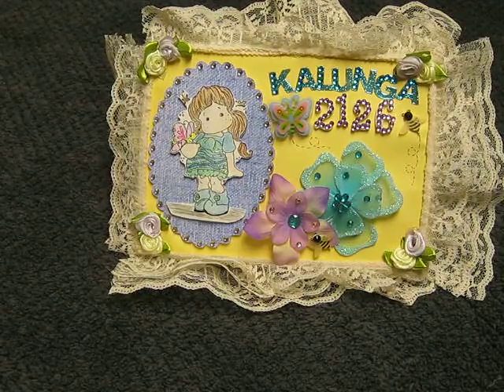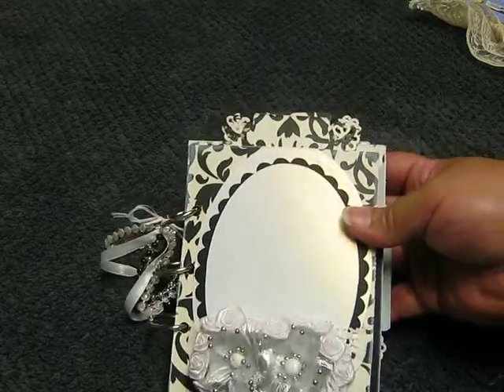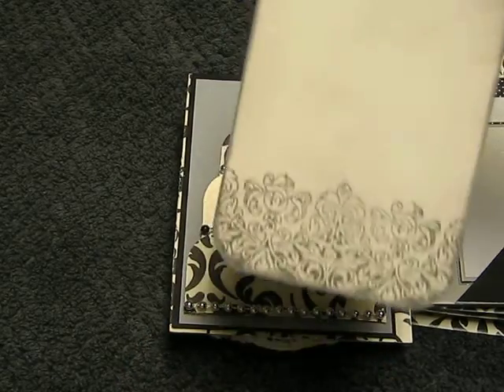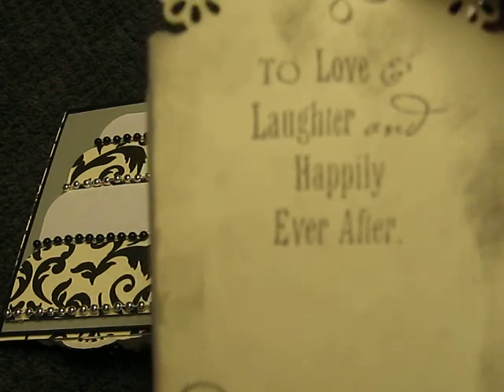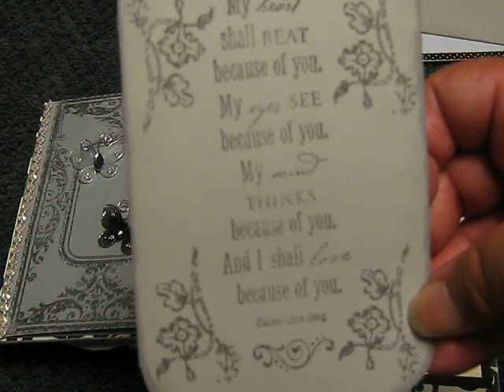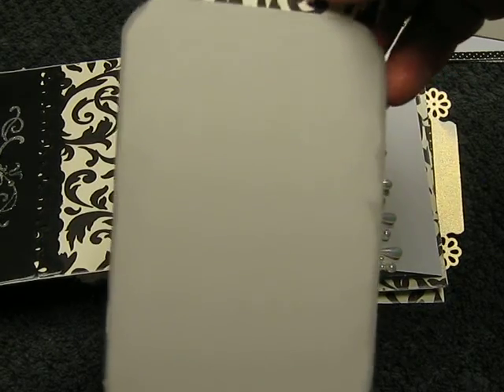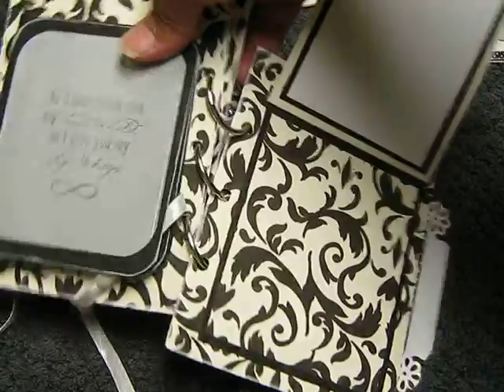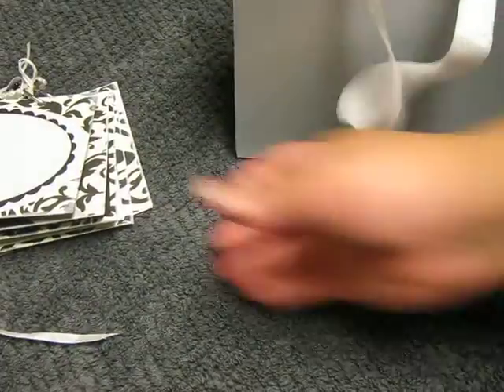Project share of a Wedding mini album and gift bag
Sorry if I seem in a rush. I am trying to get the video done before I leave. Much LoVe Hildie:)